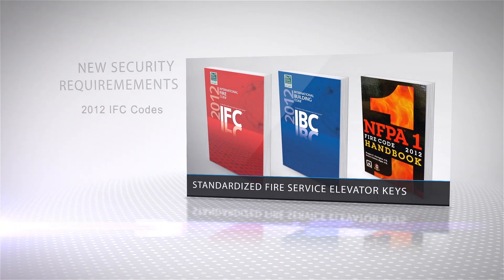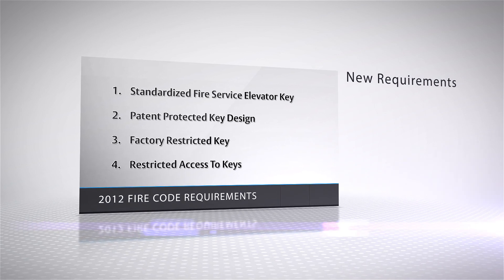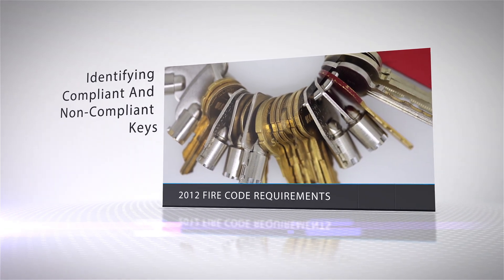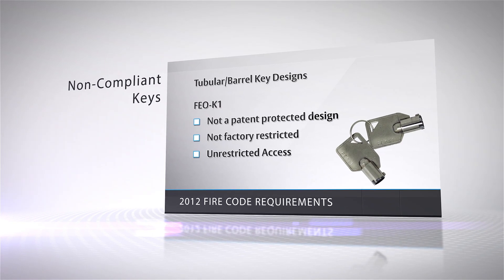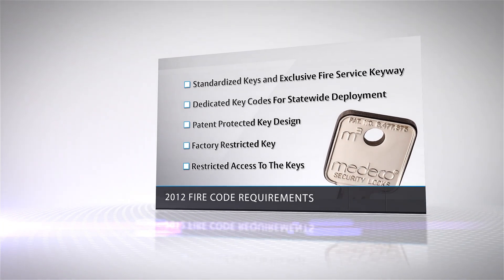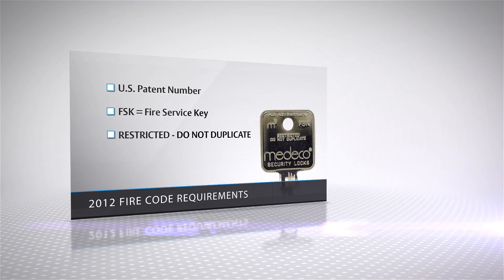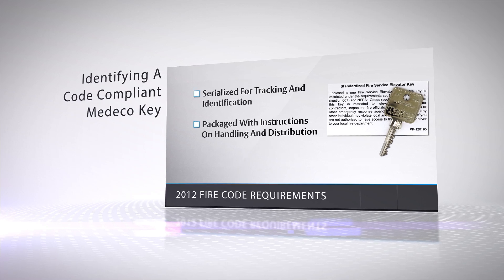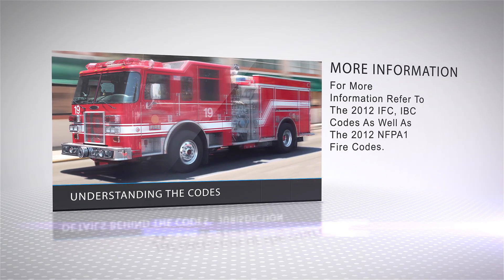New Elevator Security Code Requirements - Fire Codes - Medeco Locks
The video covers the new changes in the 2012 IFC, IBC and NFPA1 Fire Codes, as it pertains to locks and key security measures.